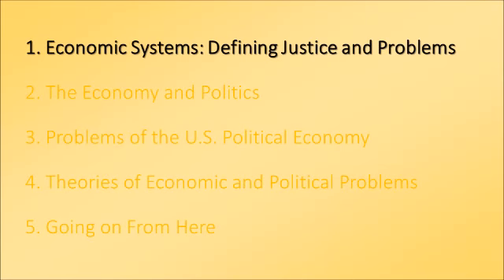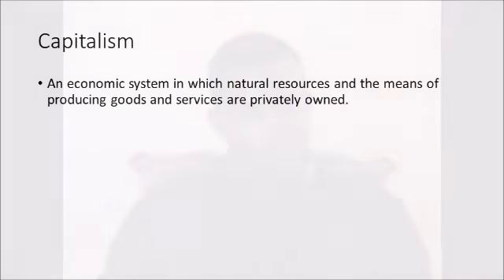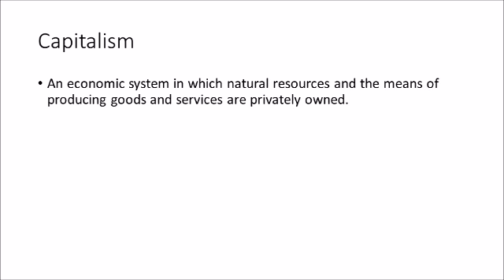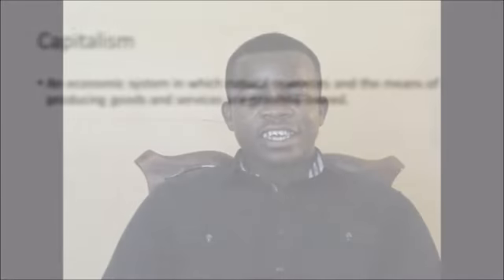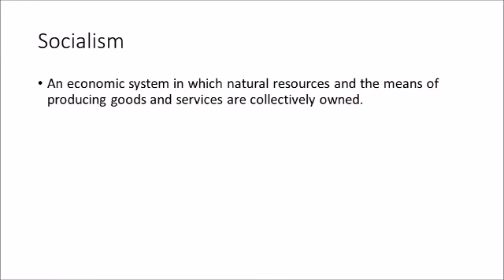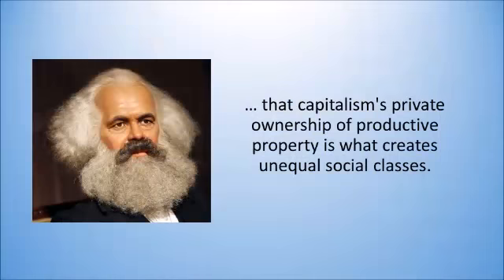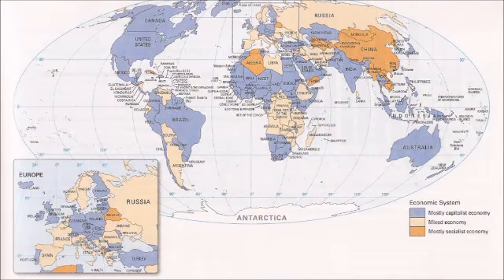Politics and Economy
Chapter 10: Politics and Economics